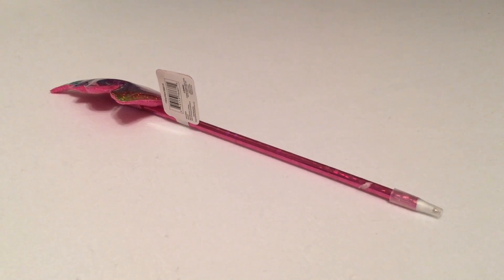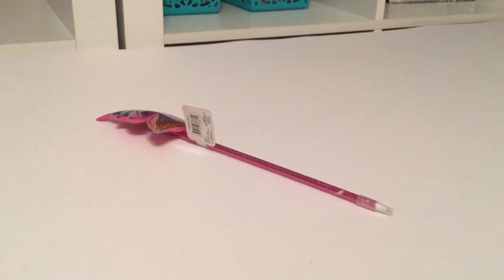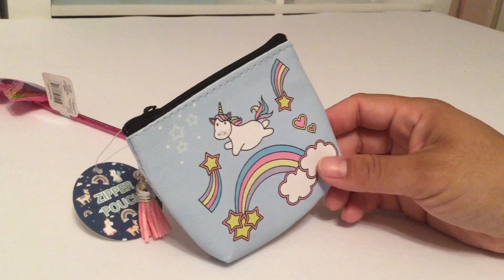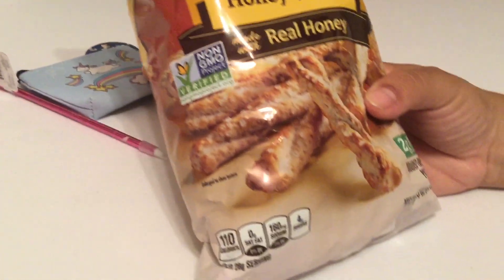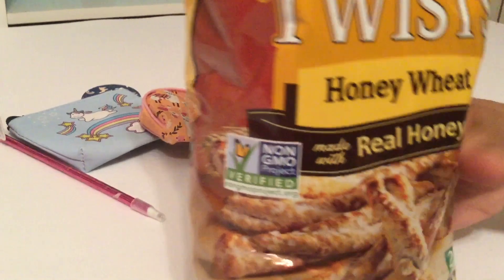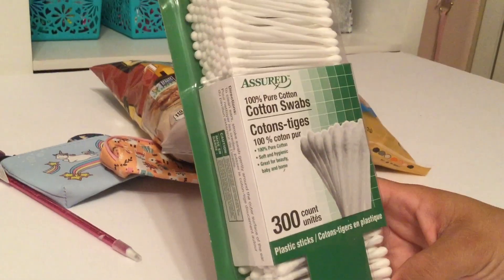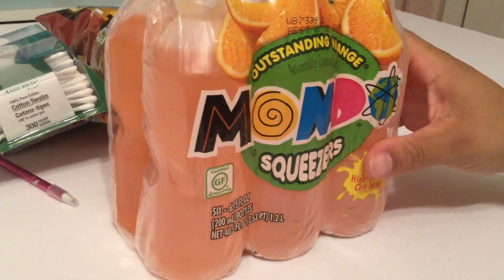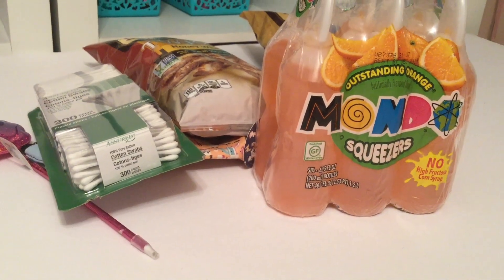NEW Dollar Tree Haul NEW Amazing Finds June 22 2019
New items found at my local Dollar Tree on June 22, 2019.